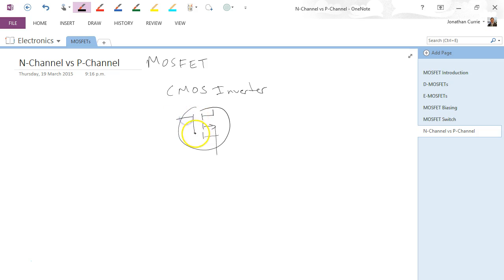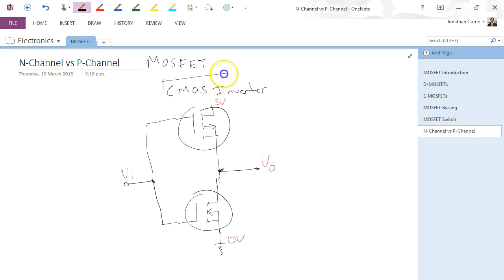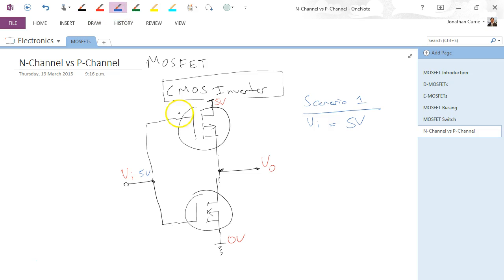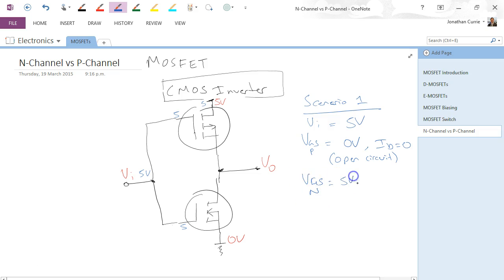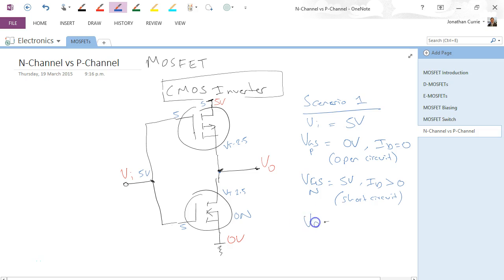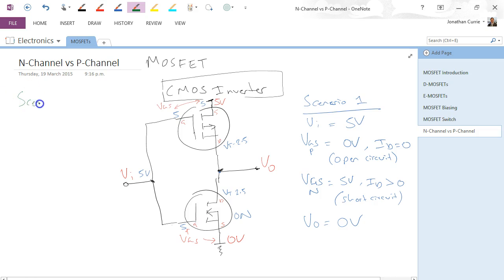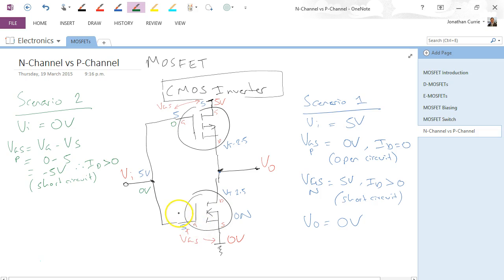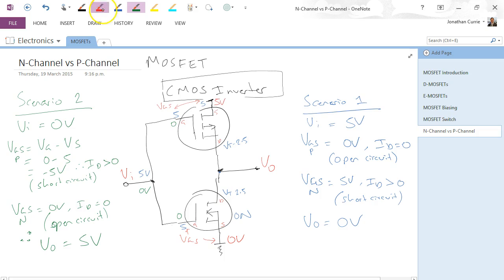MOSFETs: P-Channel Devices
Compares the N and P-Channel MOSFETs by showing their operation within a CMOS Inverter circut.